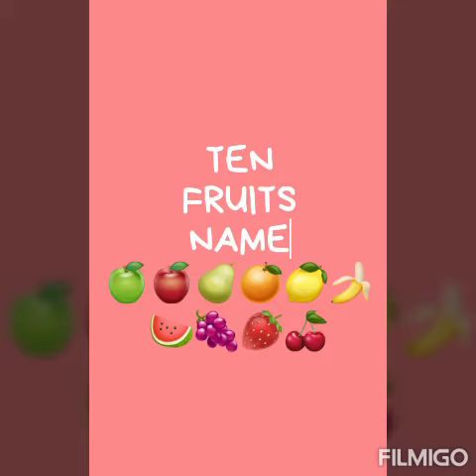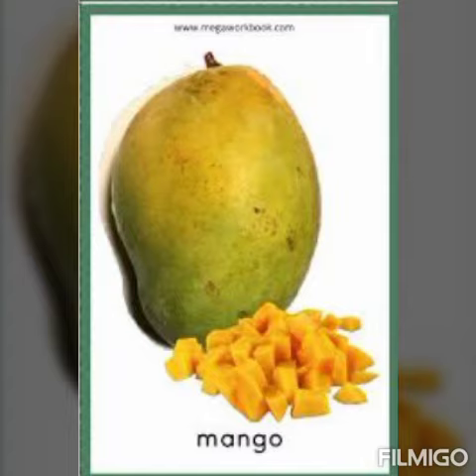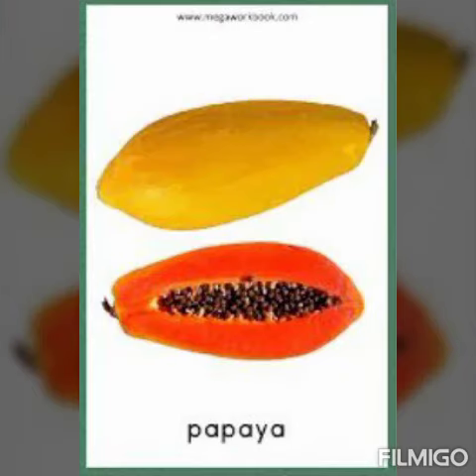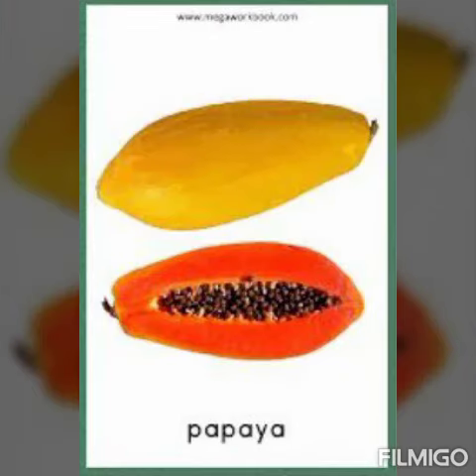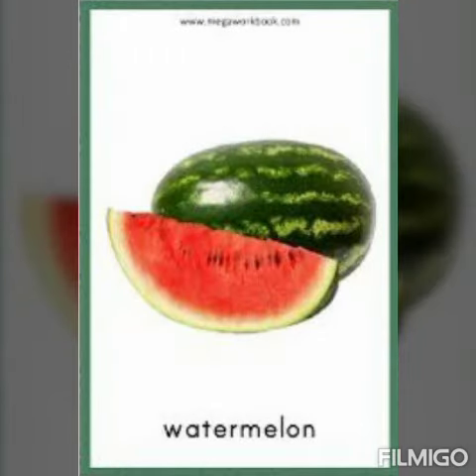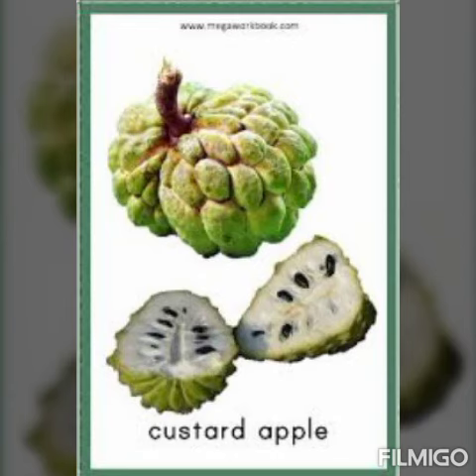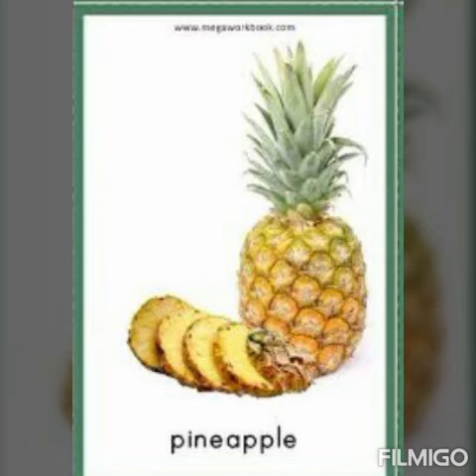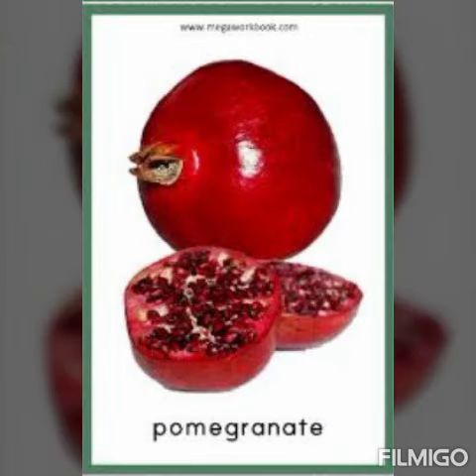Tarbiyat Kindergarten - A Unit Of Athar Ali Memorial Public School GK Class UKG by Ms.Samiya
Fruits Name